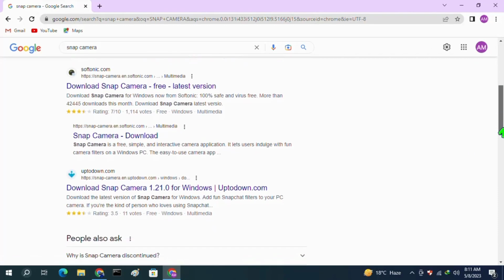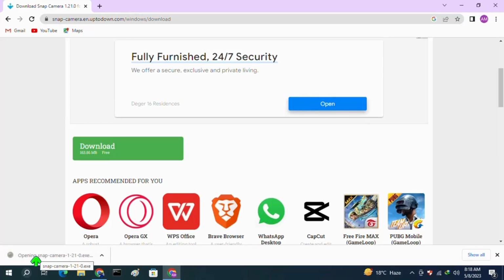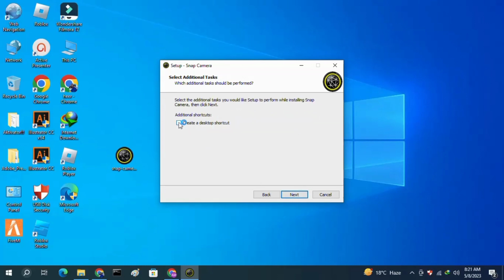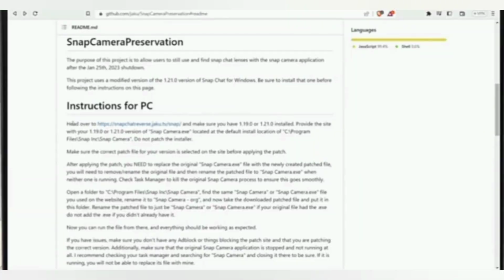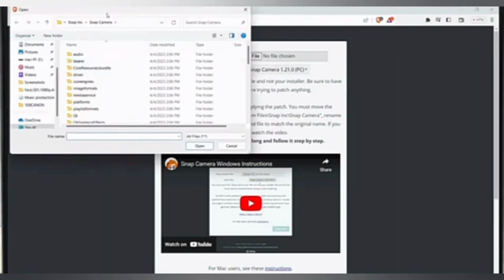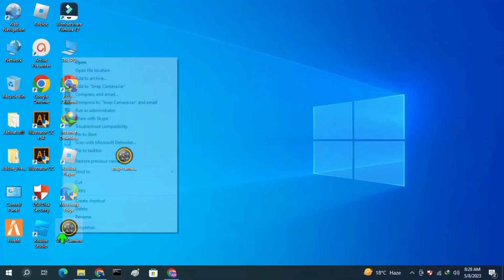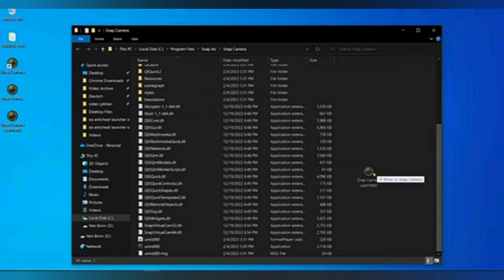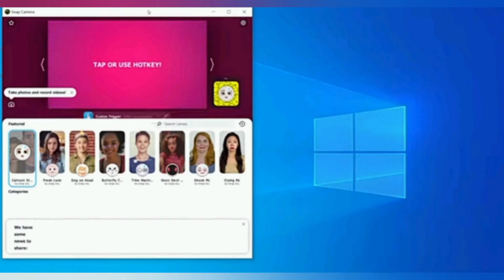NEW! FIX SNAP CAMERA NOT WORKING 2025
Welcome to our video on how to fix Snap Camera not working in 2025! In this tutorial, we will show you step-by-step instructions on how to troubleshoot and resolve the issue.

Snap Camera is a popular application that allows users to add augmented reality filters and lenses to their video chats and live streams. However, like any software, it may encounter problems that prevent it from working correctly.

If you're having issues with Snap Camera not working, don't worry, you're not alone. In this video, we'll provide you with tips and tricks to get Snap Camera working again so you can enjoy all the fun filters and effects it has to offer.

We'll cover common issues like Snap Camera not opening, not detecting your camera or microphone, and more. We'll also show you how to update Snap Camera to ensure that you're using the latest version.

By the end of this video, you'll be able to use Snap Camera without any issues and create entertaining and engaging video content for your social media accounts.

snap camera 2025,how to fix snap camera filter not showing 2025,snapcamera 2025,zoom new features 2025,snapcam 25 januari 2025,how to use snap camera 2025,como usar snap camera 2025,como usar snap camera en 2025,how to fix snap camera no filter 2025,snap camera filters not loading 2025,how to fix snap camera problem (2025),effect tidak muncul tutorial snapcam 25 januari 2025,how to fix snapchat camera not full screen! (2025)